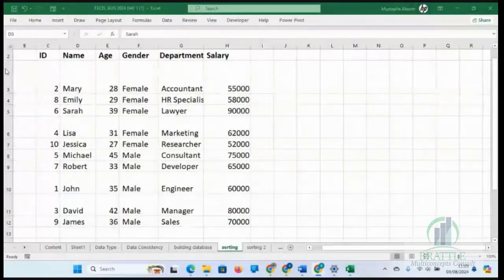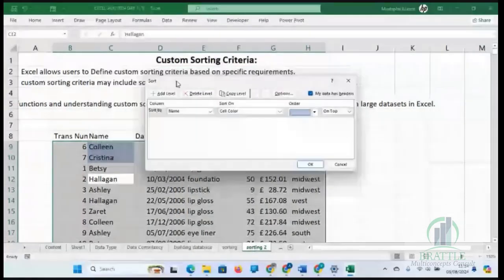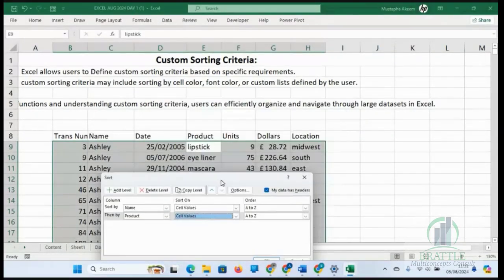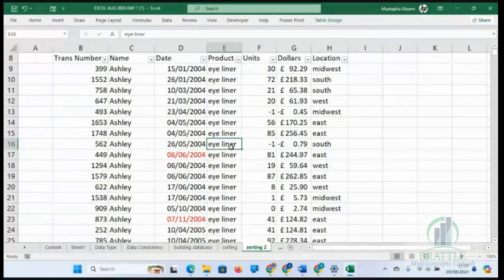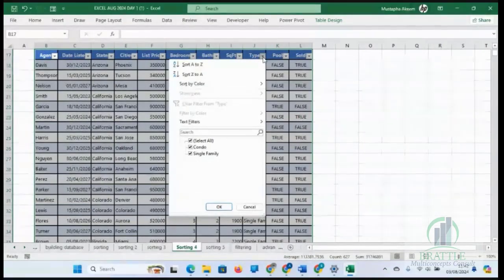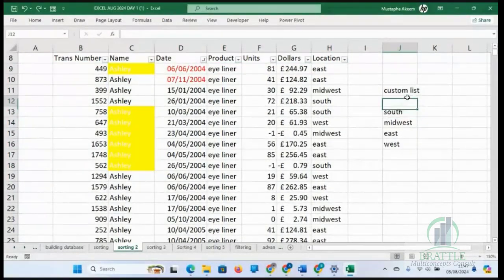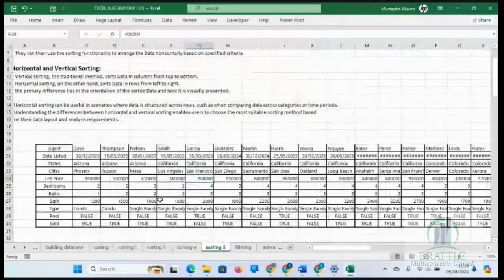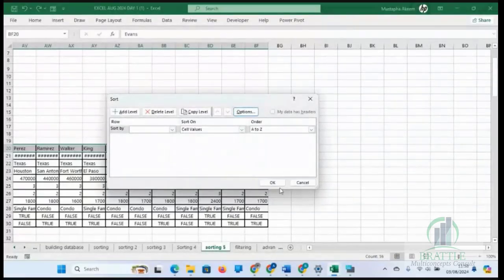3. Master Excel Sorting BMC AUG 24 EXCEL (BMC AUG 24 DAY 1C)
Learn Excel Sorting Step-by-Step